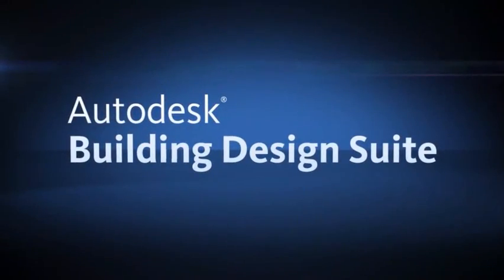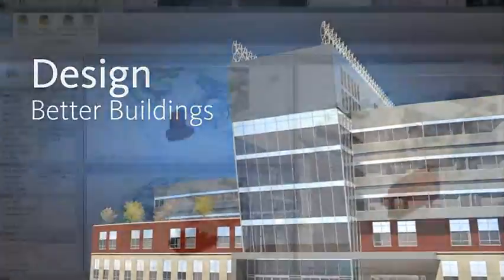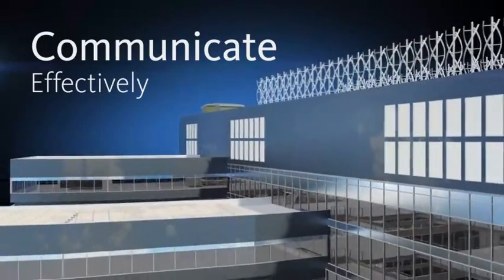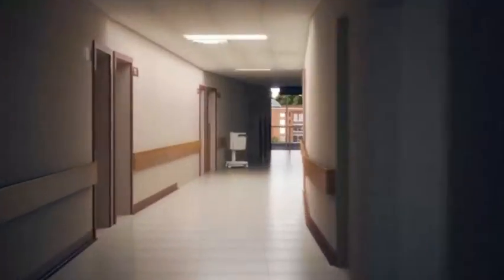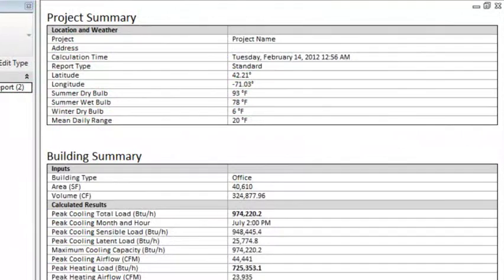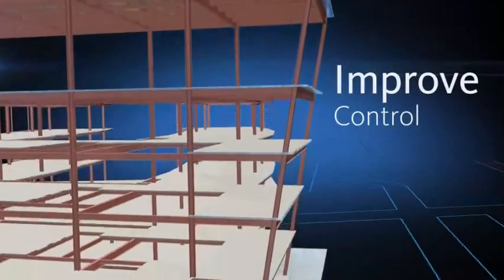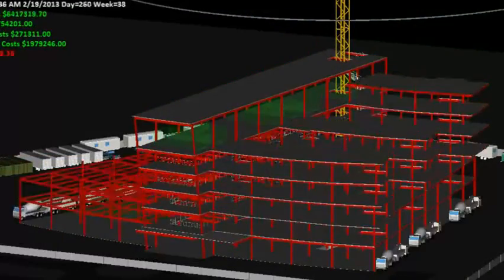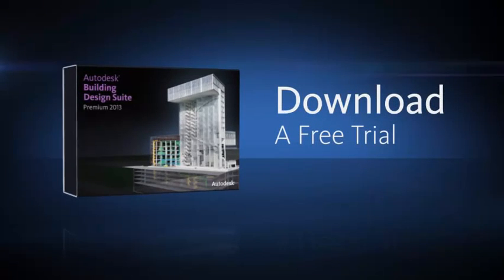Autodesk Building Design Suite 2013 für Architekten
Features "Mobile Device", Inventor® 2013, Navisworks Manage® 2013, Quantity Takeoff® 2013 , Robot Structural Analysis Professional® 2013, Infrastructure Modeler® 2013